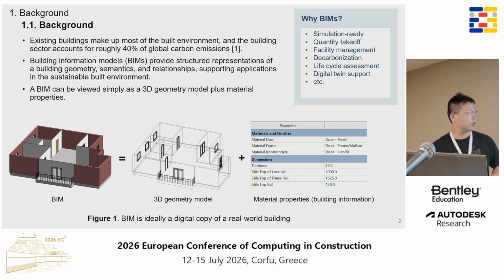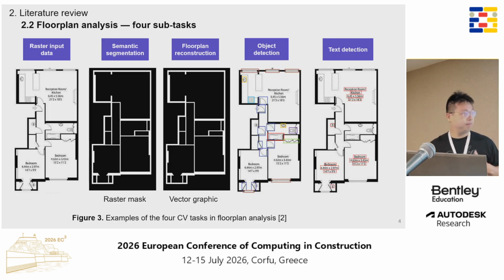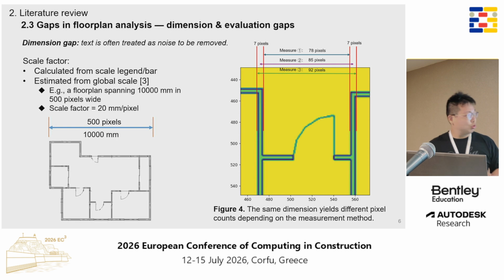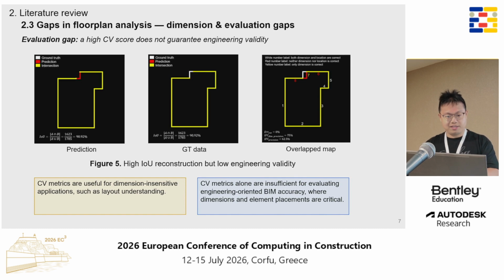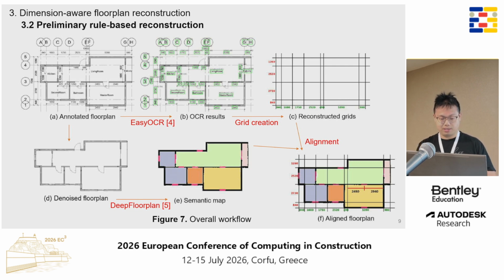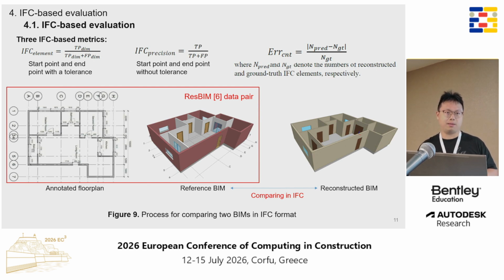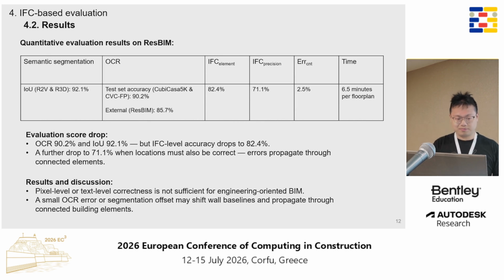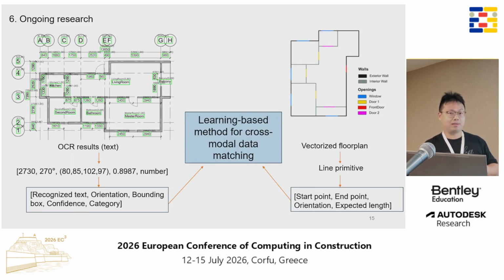2026 EC3 - 212 - Automated Dimension-Aware 2D-To-BIM Reconstruction Through Cross-Modal Text-Geom…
"Title: Automated Dimension-Aware 2D-To-BIM Reconstruction Through Cross-Modal Text-Geometry Alignment

Authors: Liang, Xing (1);
Fukuda, Tomohiro (1);
Yabuki, Nobuyoshi (2,3)

2: Tokyo City University, Tokyo, Japan;
3: The University of Osaka, Osaka, Japan

Abstract: Digitising existing buildings supports energy-efficient retrofitting and lifecycle analysis, yet many are documented only by legacy drawings with dimensions embedded as textual annotations. Existing methods often rely on heuristic global scaling over metric fidelity. This paper presents a vision-based framework integrating optical character recognition (OCR), OCR-guided denoising, semantic segmentation, and grid-based alignment. The primary contribution is a cross-modal text–geometry alignment strategy that reconstructs a metric reference grid from annotations and links it to building geometry. A second contribution is an Industry Foundation Classes-based evaluation framework. Results demonstrate reliable recovery of absolute dimensions for dimension-aware BIM reconstruction."